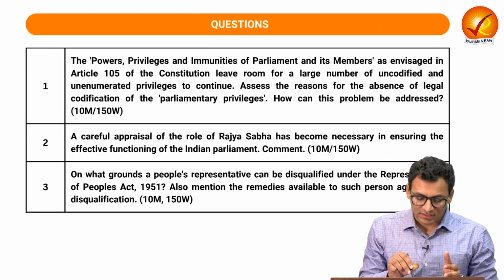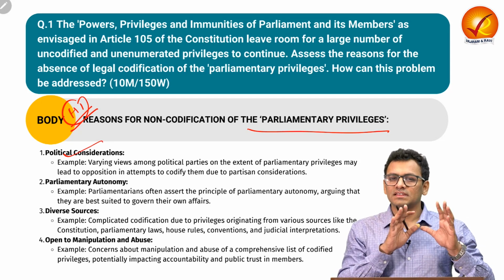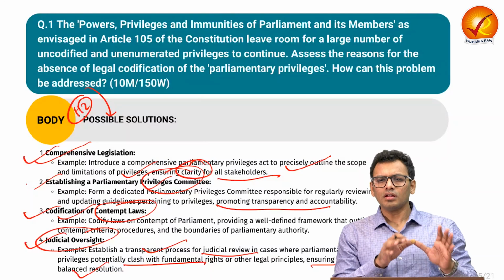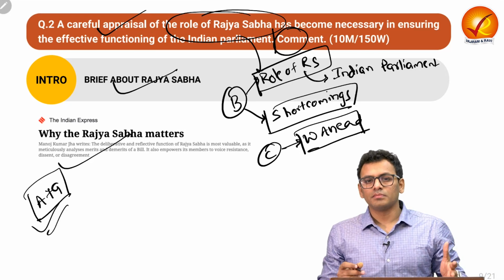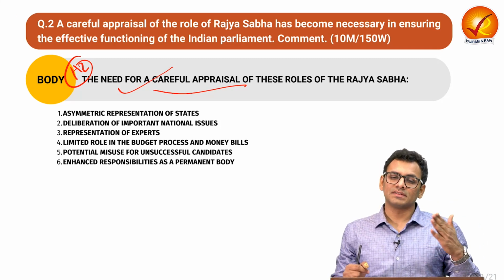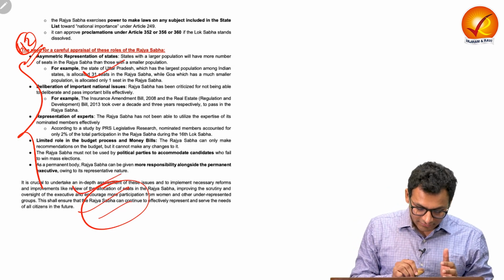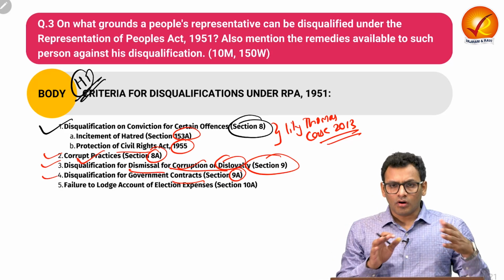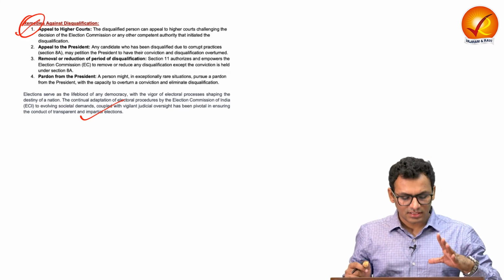Mains Answer Writing Programme | 12th January 2024 Discussion | Vajiram and Ravi